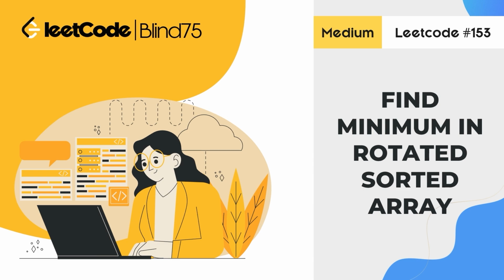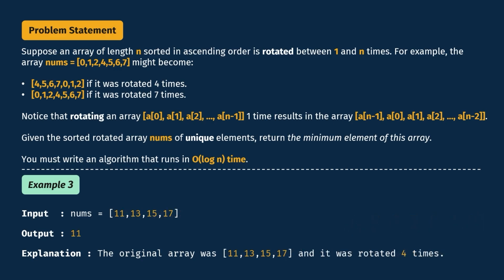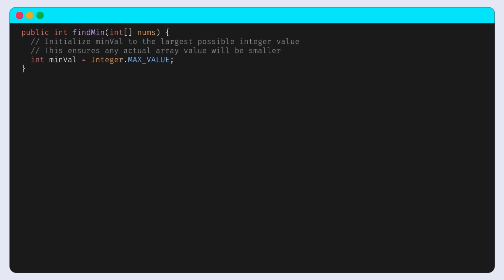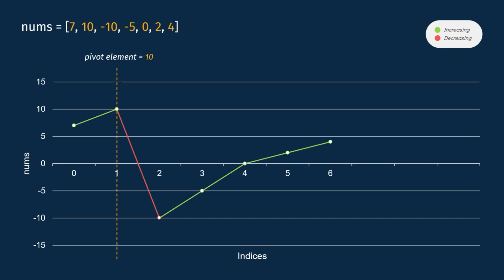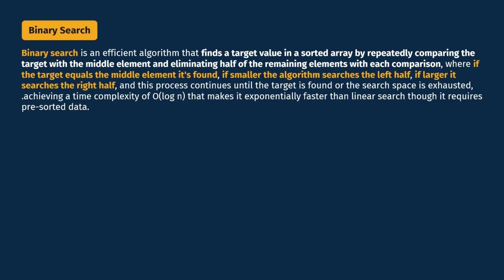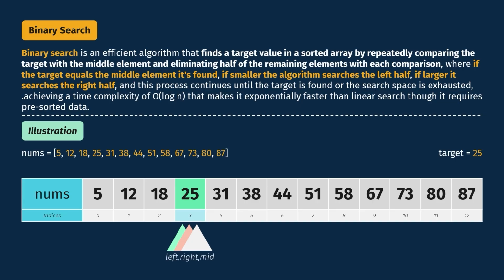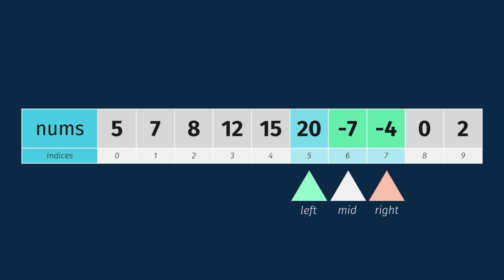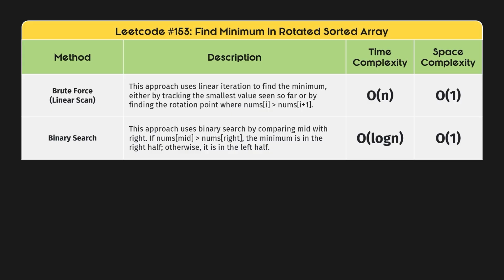LeetCode 153: Find Minimum in Rotated Sorted Array | Binary Search Explained Visually (Blind 75)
Learn how to solve LeetCode 153: Find Minimum in Rotated Sorted Array using the optimal binary search algorithm with clear, step-by-step visual animations. Master this fundamental array problem using brute force and optimal solutions — a must-know DSA question for coding interviews, FAANG preparation, and beginners mastering binary search.

This is one of the most common binary search interview questions asked in coding interviews and technical assessments. This LeetCode Find Minimum in Rotated Sorted Array tutorial breaks down multiple approaches—from basic linear scans and finding rotation points to the optimal modified binary search algorithm. We cover complete time and space complexity analysis, edge cases, and interview-ready coding techniques used in real technical interviews.

📚 UNLOCK ALL LEETCODE BLIND 75 PROBLEMS! Enroll in my complete course to master the most important data structures and algorithms with premium animated explanations.

📚 SERIES INFORMATION
This LeetCode 153 tutorial is part of the Blind 75 LeetCode: The Animated Aura Series (Crack DSA+) — a complete course designed to help you master data structures and algorithms (DSA) and prepare for FAANG coding interviews through powerful visualizations and pattern-based learning.

• Code Solutions (GitHub): [coming soon...]

🎯 PROBLEM DETAILS:
• Difficulty: Medium
• Category: Array, Binary Search
• Pattern: Modified Binary Search
• Part of: Blind 75, Top Interview Questions
• Companies Asked: Amazon, Microsoft, Meta, Bloomberg, LinkedIn, Apple

⏱️ TIMESTAMPS:
0:00 - Problem Explanation & Constraints
3:07 - Walkthrough of Examples
5:56 - Approach 1: Brute Force (Linear Scan) - Visualization
8:42 - Approach 1: Code Implementation & Complexity Analysis
10:31 - Approach 2: Linear Scan (Finding the Rotation Point) - Visualization
14:58 - Approach 2: Code Implementation
16:51 - Prerequisite: Binary Search Fundamentals
21:33 - Approach 3: Optimal Modified Binary Search - Visualization
26:37 - Approach 3: Code Implementation & Complexity Analysis
29:12 - Summary & Outro

💻 CODE SOLUTIONS (8 Programming Languages)
Available in: Java | Python | C++ | JavaScript | C# | Go | Rust | TypeScript

💡 WHAT YOU'LL LEARN:
• Problem breakdown and handling edge cases (array rotations)
• Brute Force approach (Linear Search / Minimum Tracking) - O(n) time complexity
• Finding the pivot/rotation point - O(n) time complexity
• Prerequisite deep dive into standard Binary Search logic
• Optimal Modified Binary Search algorithm - O(log n) time complexity
• Common mistakes with updating left, right, and mid pointers
• Multiple solution approaches compared with space-time tradeoffs

📌 KEY CONCEPTS COVERED:
• Binary Search fundamentals and template variations
• Handling rotated and shifted sorted arrays
• Time complexity optimization (O(n) → O(log n))
• Space-time tradeoffs in algorithm design
• Binary search interview problem-solving patterns

🎓 ABOUT THE COURSE:
Blind 75 LeetCode: The Animated Aura Series is your ultimate DSA masterclass to crack FAANG interviews in 2026. Stop memorizing and start solving with our step-by-step algorithm animations and pattern-based learning.

✨ COURSE HIGHLIGHTS & PREMIUM RESOURCES:
• Cinematic Visualizations: Watch algorithms in action for all 75 problems.
• Master 20+ Patterns: Learn core techniques used by top engineers.
• Complete Curriculum & Practice: 11 modules plus 5 realistic Big Tech mock interviews.
• Premium Tools: Interactive Progress Tracker, PDF Guides, and a Big-O Chart.
• 8-Language Solutions: Python, Java, C++, JS, C#, Go, Rust, & TS.
• Risk-Free: Lifetime access, updates, and a 30-day guarantee.

👍 LIKE if this helped you crack the problem!
💬 COMMENT your approach or questions below!
📤 SHARE with friends preparing for FAANG interviews!